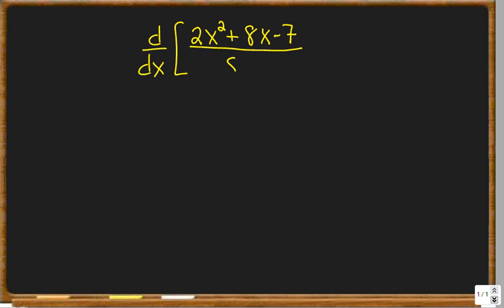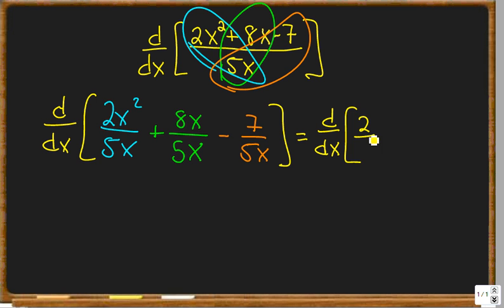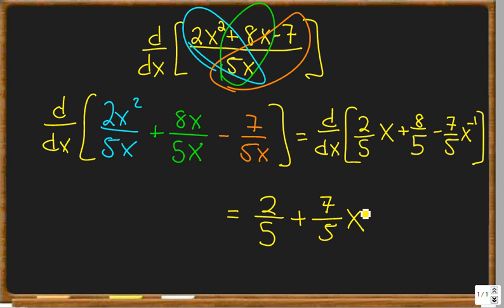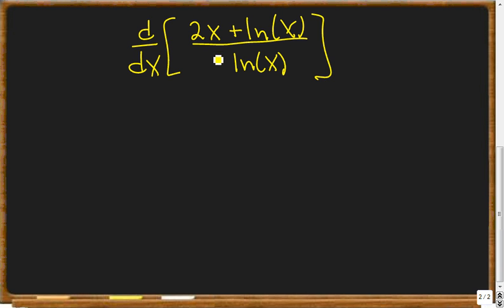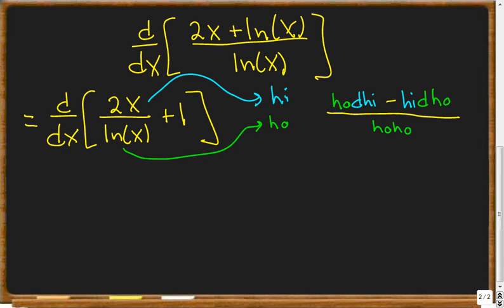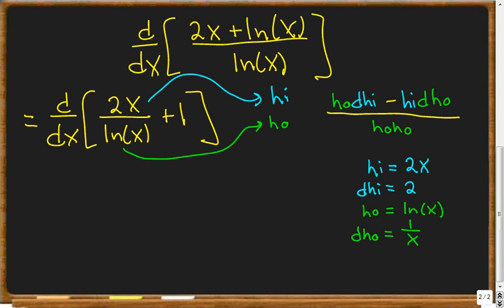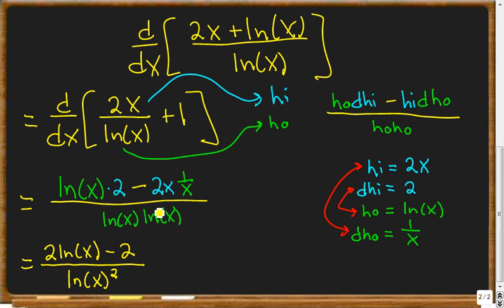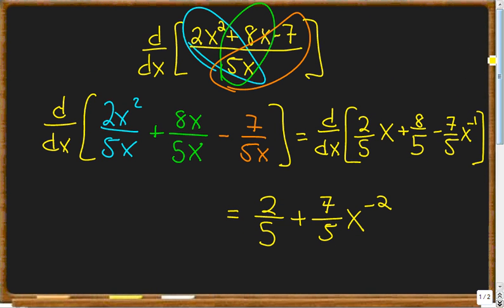When and when not to use the quotient rule